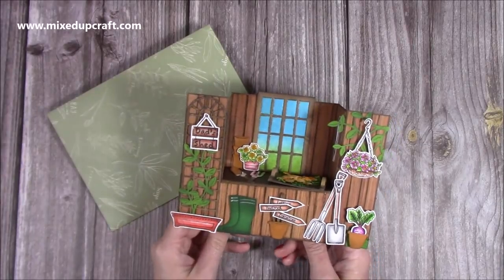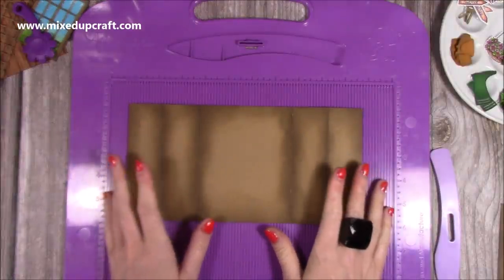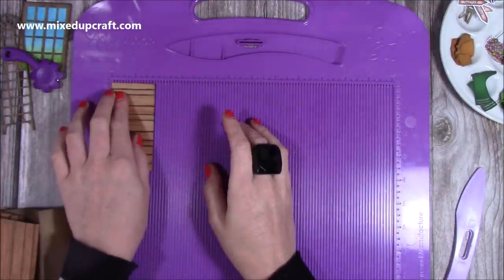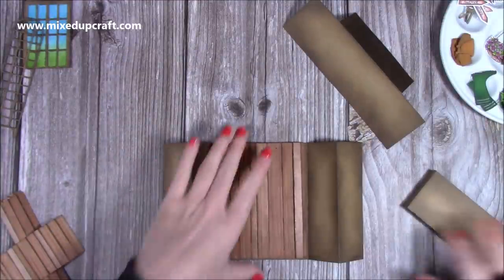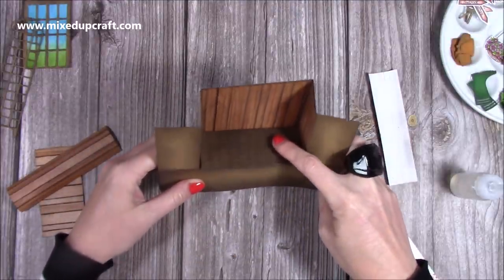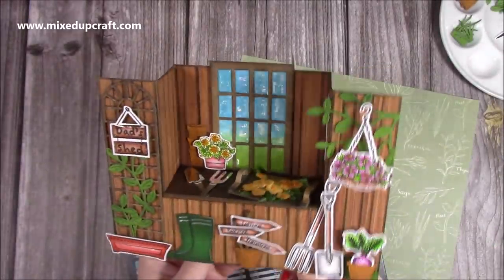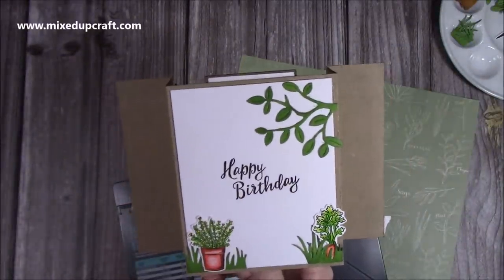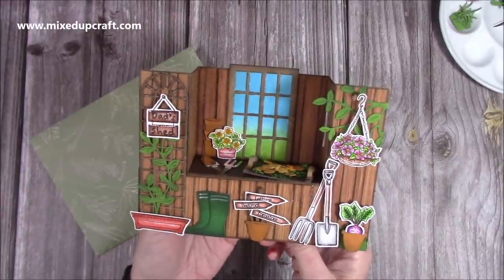Bench Fold Card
Hi everyone, in this tutorial, I show you how to make a very sweet Bench Fold Card with a Garden Shed theme.

Collall Glue
My Purple Scoreboard by Hunkydory.

Sam